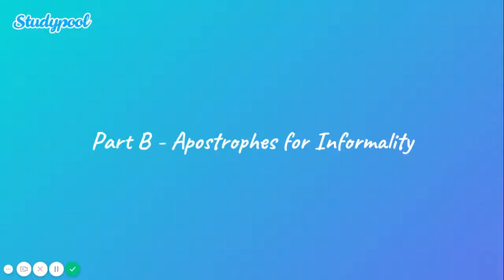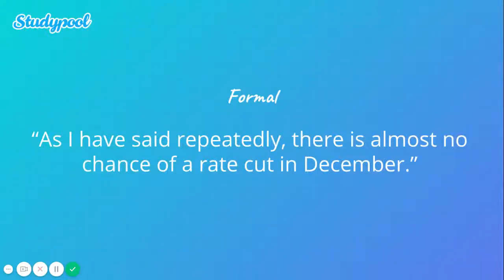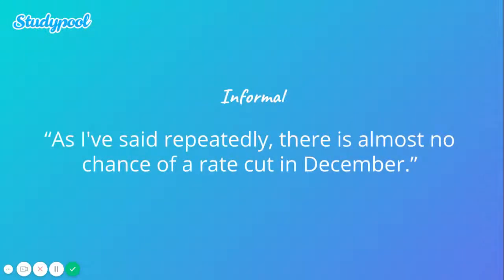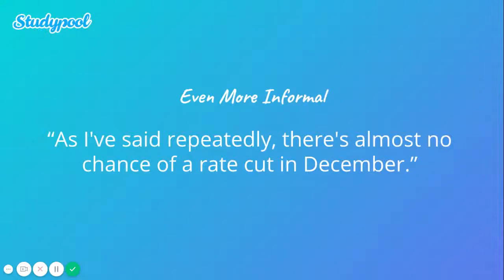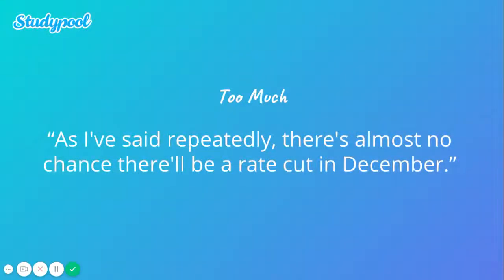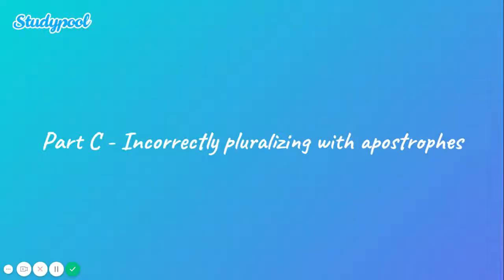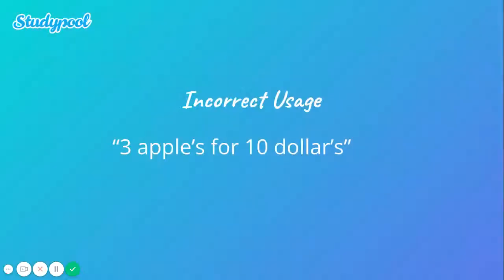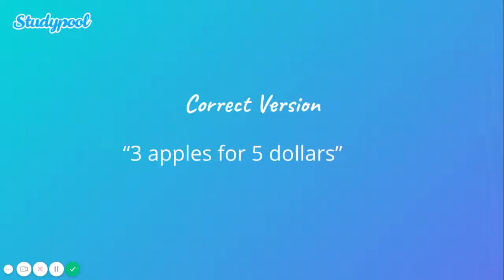Studypool Grammar Lessons - Apostrophes Part B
Enhance your writing skills with Studypool's grammar lessons, covering everything from commas to colons.

Get instant homework help from tutors and discover additional resources for students